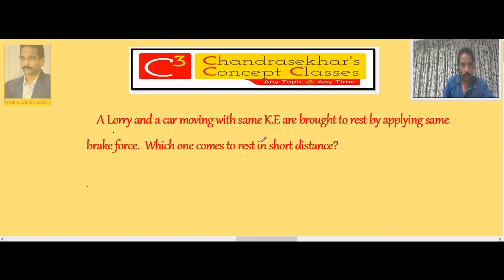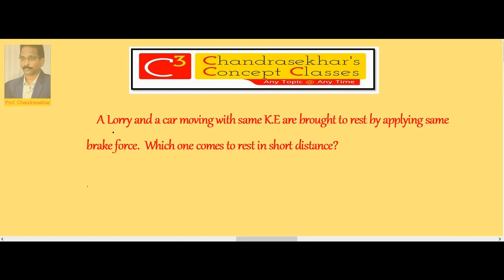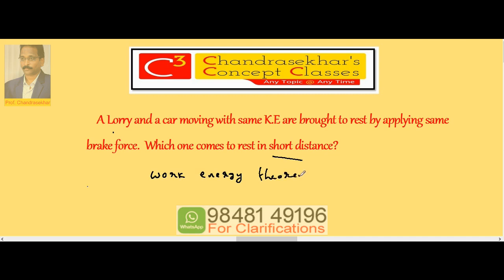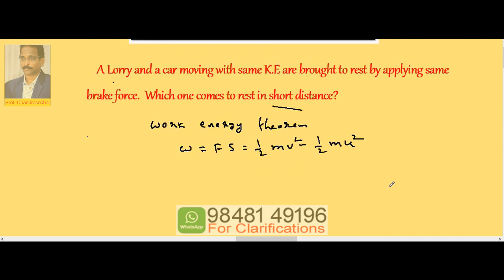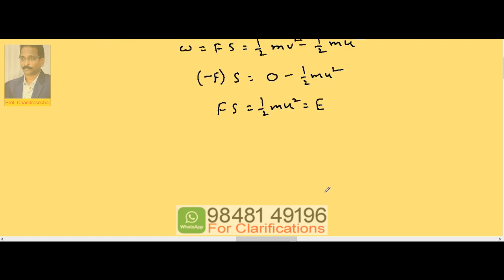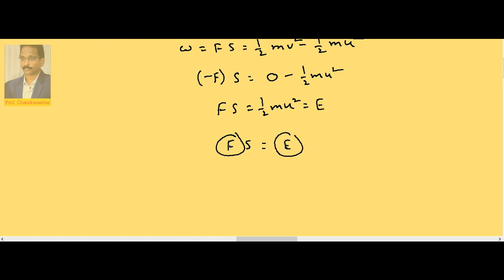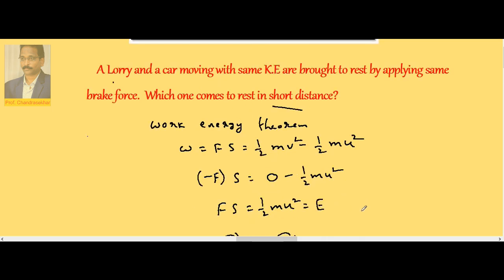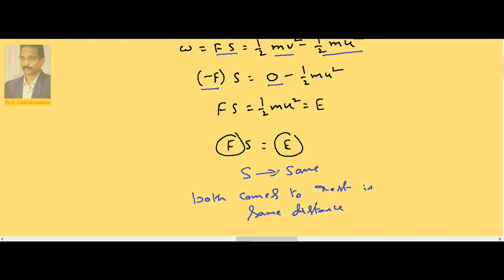3 energy 1.4 | Work Power Energy | Inter (+1) 1st Year Physics